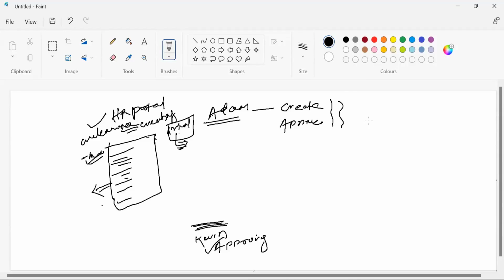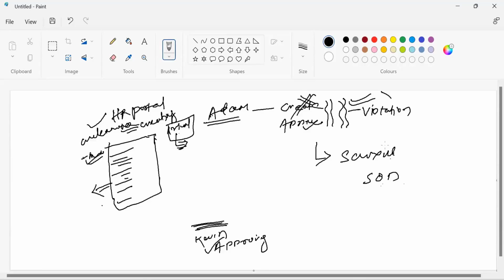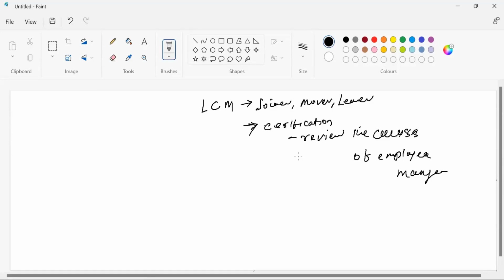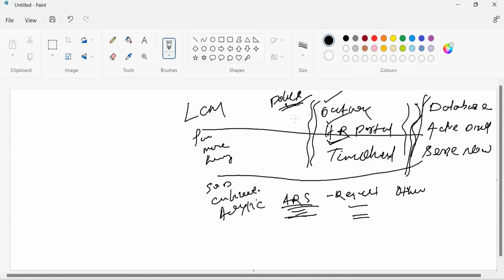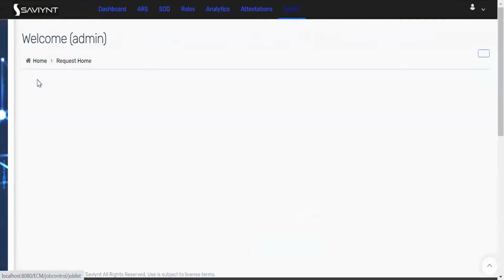Saviynt Savient helps manage user access and segregation of duties | Saviynt ID Management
This video is part of our Saviynt Training series! Grow with us by being a part of our learning community. Will you be prepared to level up?

Saviynt The text describes the benefits of using a tool called Saviant, which can help with managing the life cycle of a user, certifying and reviewing access to applications, and generating analytic reports. Savient can also perform segregation of duty violations, which is preventing unauthorized access to applications or data. The tool can identify and delete inappropriate access, or generate a report to track all employees and their access to various applications. Savient can also generate a report that tracks employee activity in different applications, such as Outlook, HR portal, and technical applications. The tool can automate the process of requesting and approving access to applications, and cover aspects such as managing employee information and providing insights into user activity.